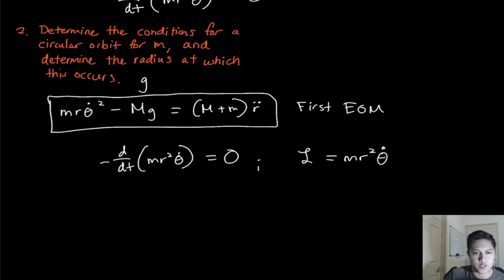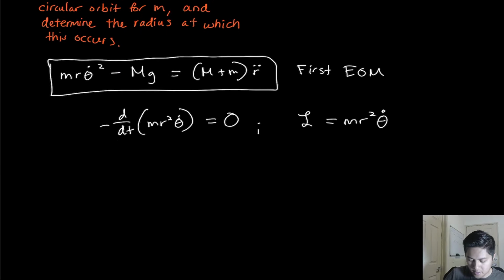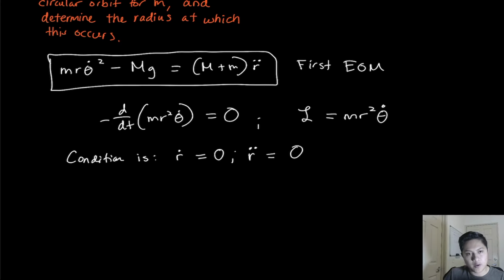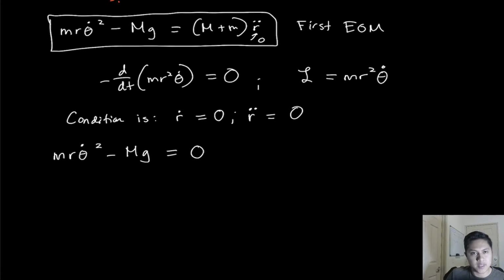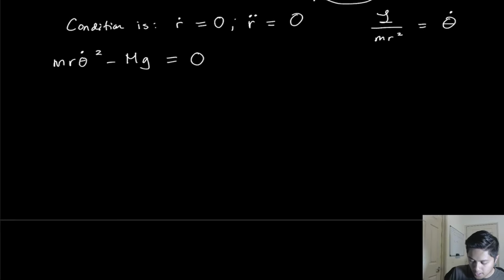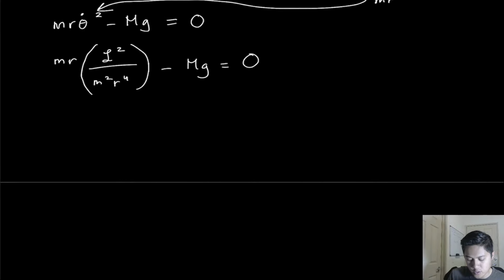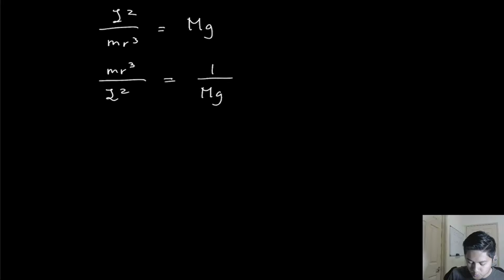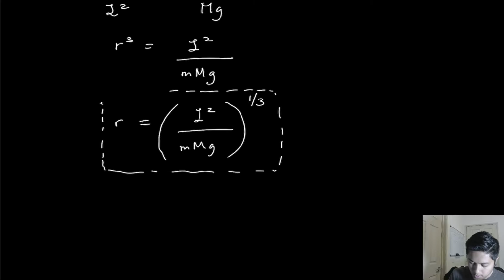Classical Mechanics: Finding the Lagrangian and the Equations of Motion for Two Masses (Part 2)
It's been awhile since I made a video on solving physics problems, so today I decided to bring it back! In this problem, we have two masses connected by a string through a hole in the center of the (frictionless) table, and we are tasked with solving for the Lagrangian, the equations of motion, and the radius when stable circular motion occurs for the smaller mass.